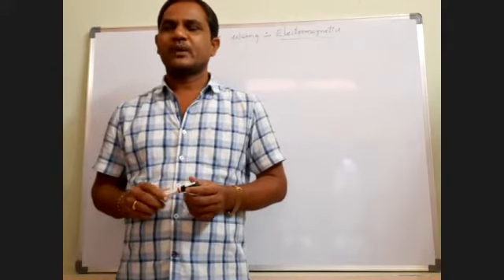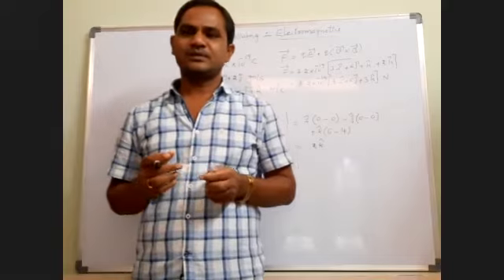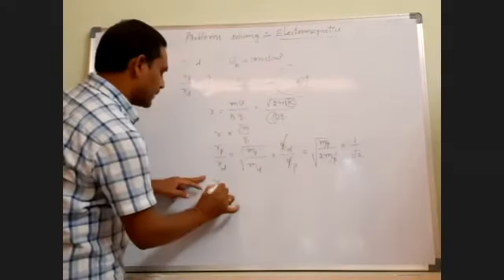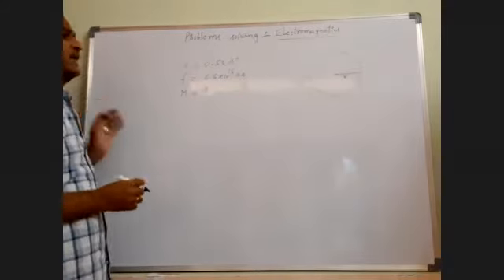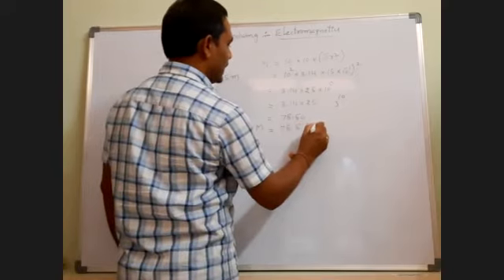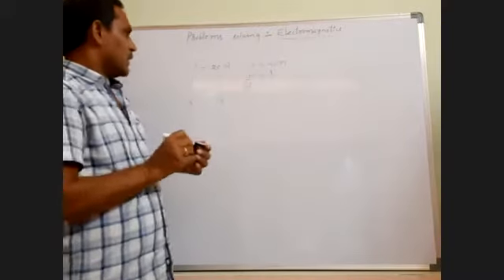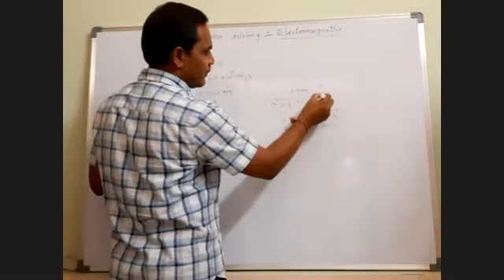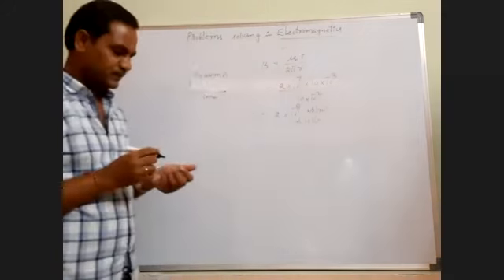Electromagnetics-problems solving(Lecture 12-Part 2)